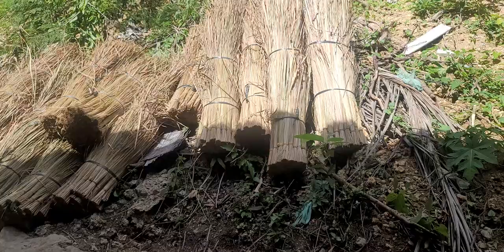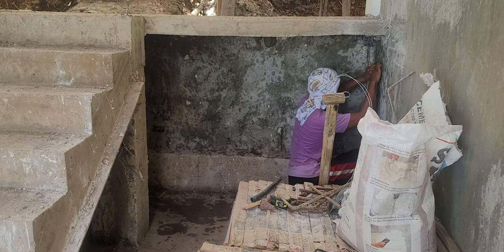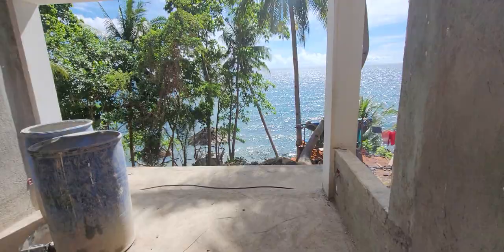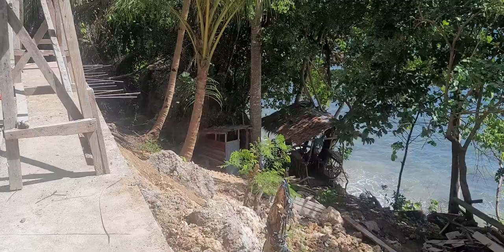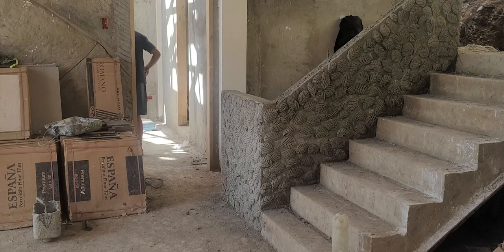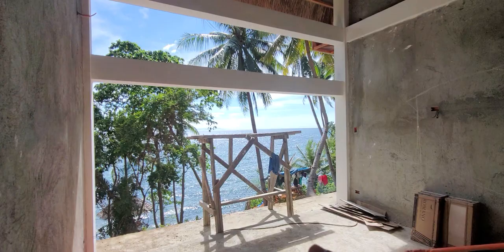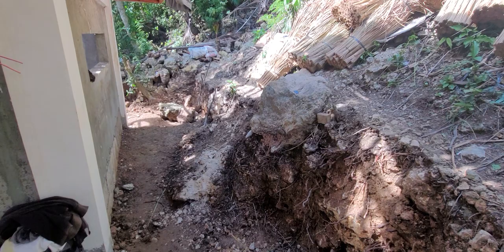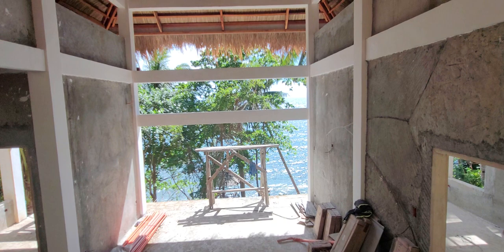The Cogon roof crew are back!!!December 13, 2021 Bohol beach house build.